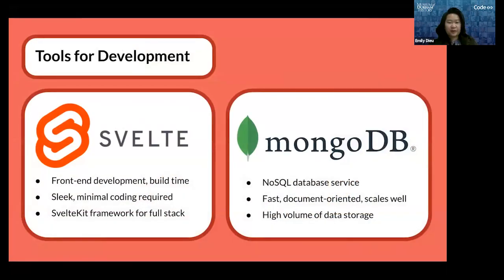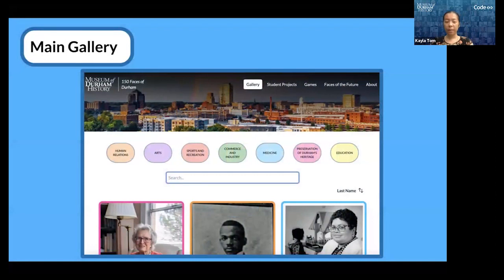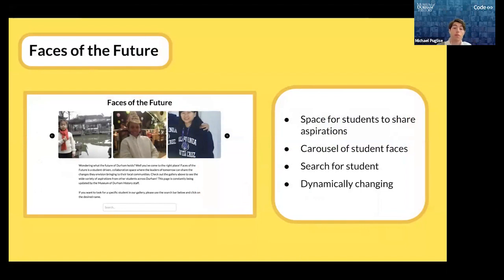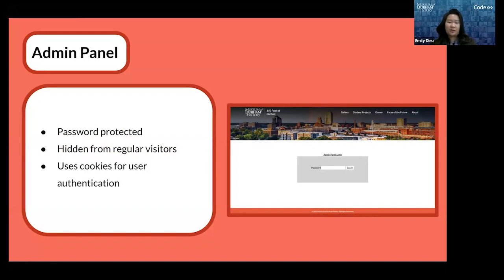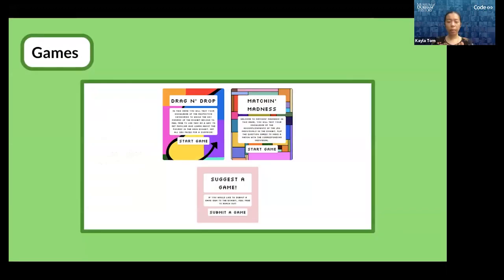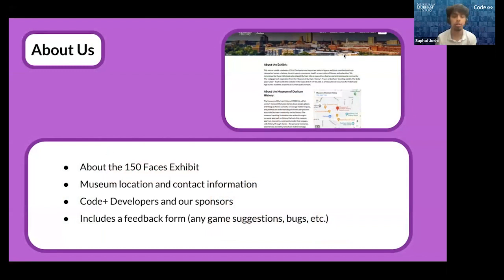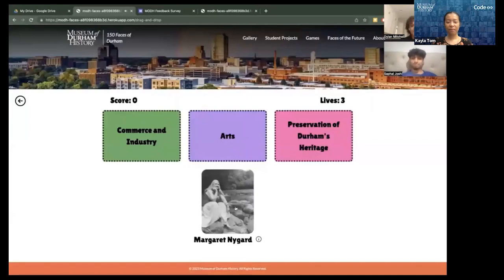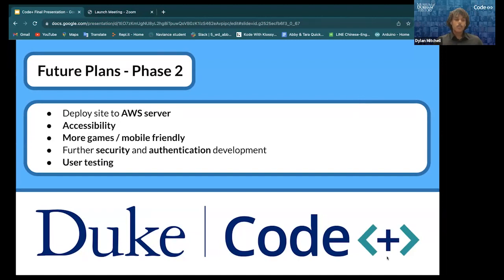Reimagining the Museum of Durham History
A team of Duke students worked with the Office of Information Technology and Museum of Durham History to enable an accessible and inclusive “museum without walls” by building an application targeted at middle and high school students to showcase 150 figures from Durham’s history.